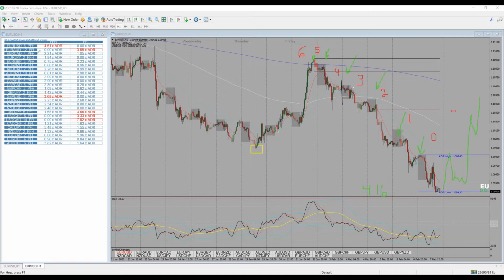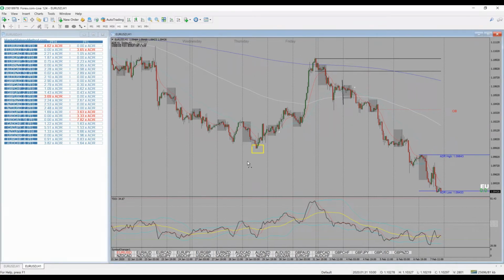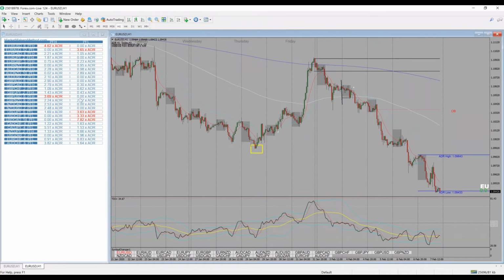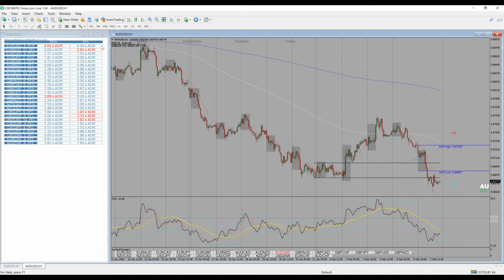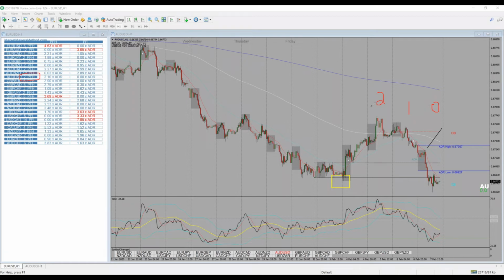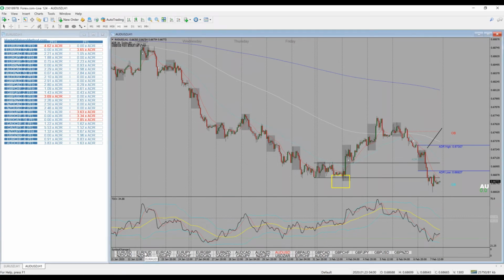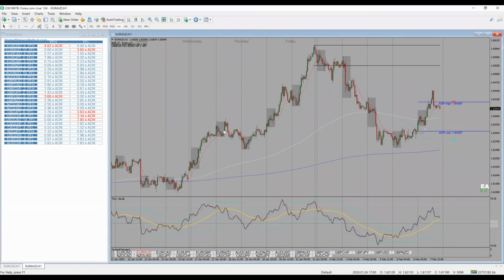95% Accurate Forex Dashboard - MMM Dashboard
With MMM Dashboard© we have put 90% of the entire MMM trading strategy in one powerful indicator.

The Trading Revolution is Here
Artificial intelligence, machine learning, algorithmic trading, and high-frequency trading are the new dominant forces in the modern markets today. Ever since we started to notice this gradual shift in the markets has led myself and my talented team of developers on a mission to stay on top of the food chain.
MMM Dashboard© is truly a one of a kind Indicator containing some of my best-kept secrets in terms of how it calculates the peak formation and always chooses the correct one only.
Just Trade Away From The Peak and Seek Consistent Profits Each Week!